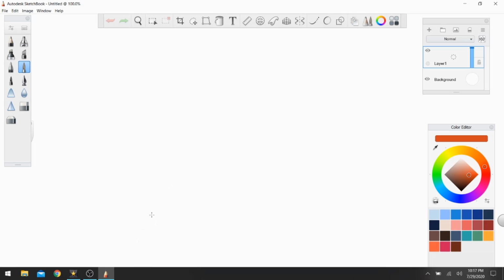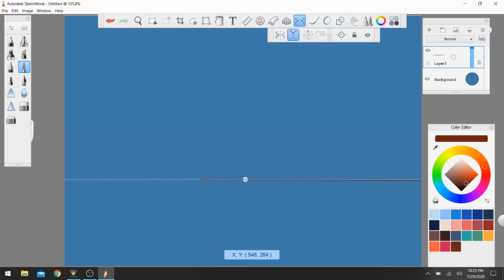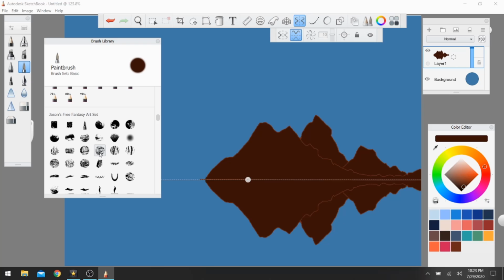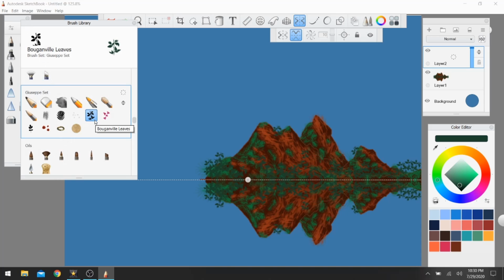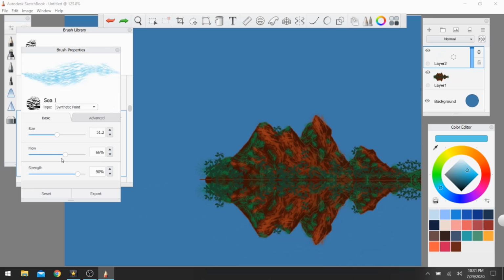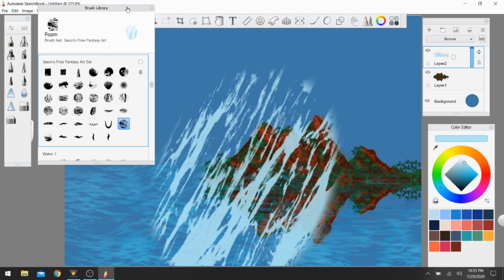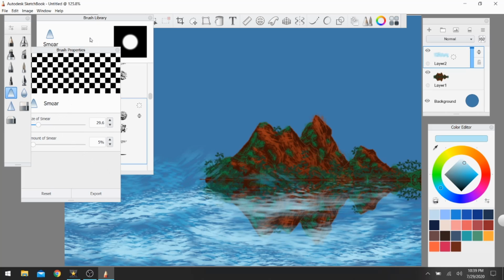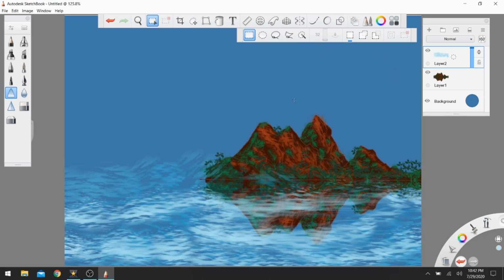Using Symmetry & Texture Brushes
Watch and learn as I demonstrate and use the symmetry tool to do the mirror effect and use texture brushes for mountains, water and other elements. Also how I use the smudge brush to soften and blend to create a realistic water reflection in sketchbook pro.

★ASUS 15.6" Q504UA-BI5T26 2-in-1 Touchscreen FHD 1080p Laptop PC
★ Sketchbook Pro
★ Digiroot Magnetic Disc Stylus Pen 2019 Updated Touch Capacitive Screen Pens for Apple/iPhone/Ipad pro/Mini/Air/Android/Surface

 A channel to help all artist to grow and improve. Also get motivation, art lessons, art tips in painting , drawing, colored pencil, graphite, transfer media and more!